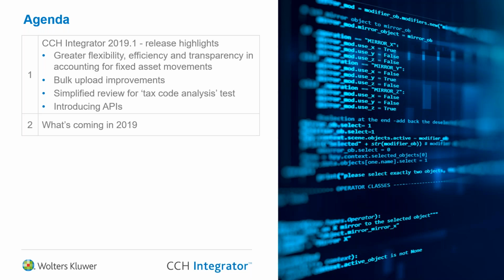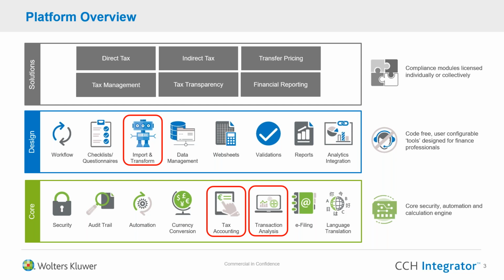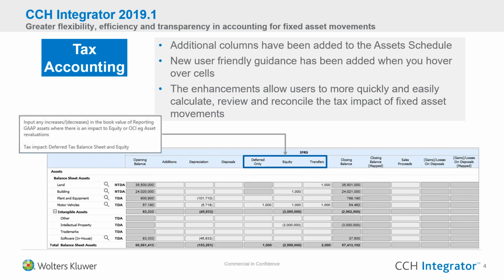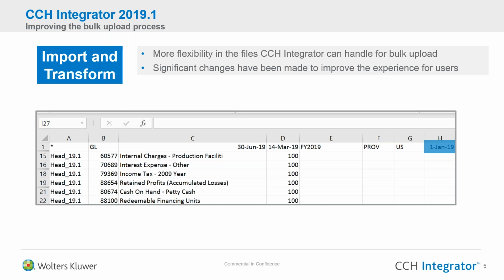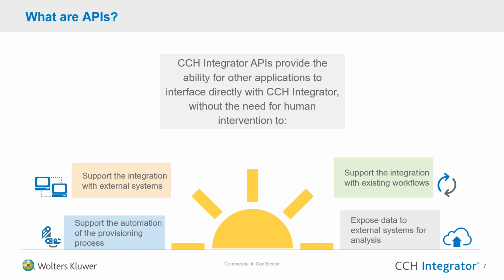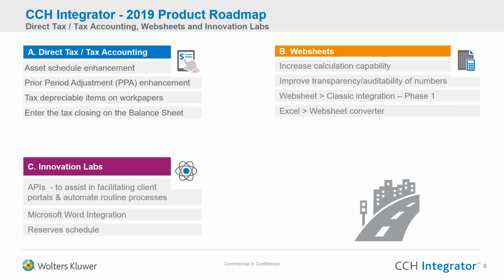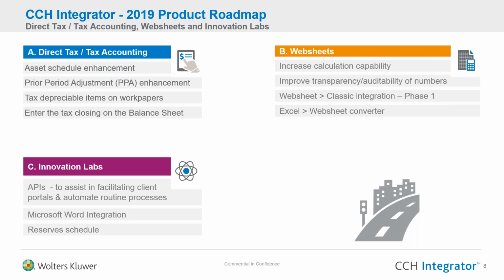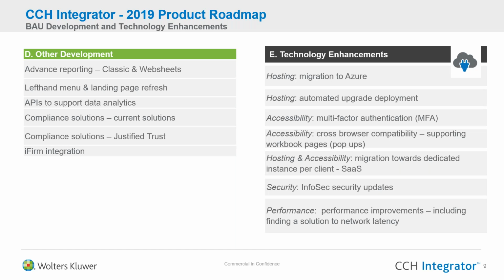CCH Integrator – Product Enhancement 2019.1 Webinar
Jim Edwards, Global Director and Briony Campbell, Product Director share the first set of 2019 product enhancements for the CCH Integrator platform by Wolters Kluwer.